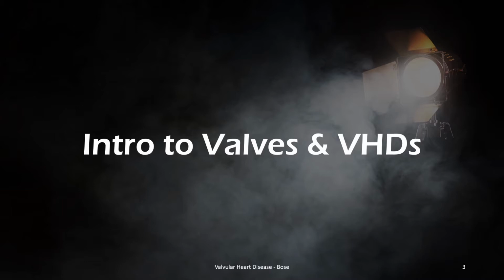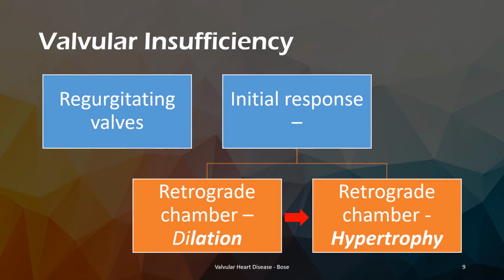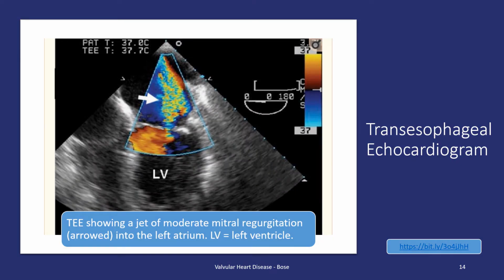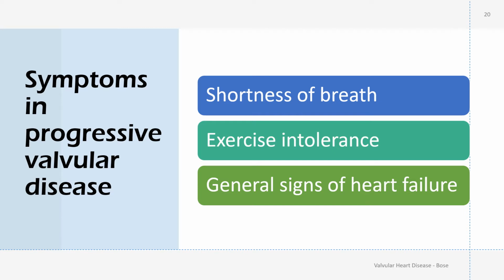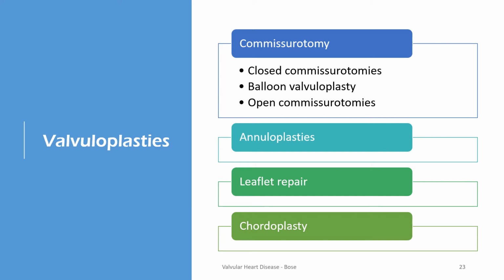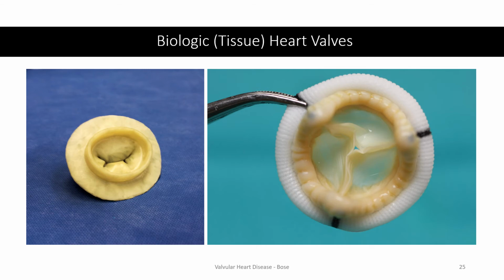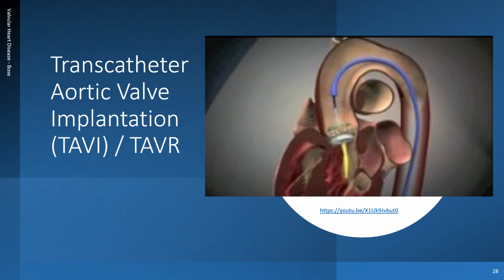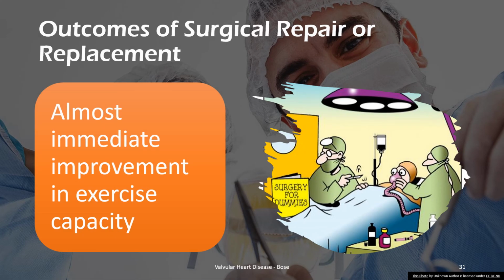Valvular Heart Disease (PT 783 Cards)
This presentation is part of the series of lectures in cardiopulmonary rehabilitation course for the Doctor of Physical Therapy students but applies to anyone exploring the topic of valvular heart disease. In this presentation, we will review the very basics of valvular heart disease, what are the types, progression, and ultimate prognosis. We will review the available medical therapies, including pharmacologic, and surgical. Please set the speed to your convenience.

This video has the major chapters hyperlinked in the description below for quick navigation to major elements.

0:00 - Intro
0:32 - Objectives
0:46 - Overview of Heart Valves & Valvular Heart Disease
5:25 - Sequelae of Valve Disorders
6:14 - Investigations in Valvular Heart Disease
9:10 - Medical Management of Valve Disorders (also see for surgical management)
24:39 - Functional perspectives in Patients with Heart Disease